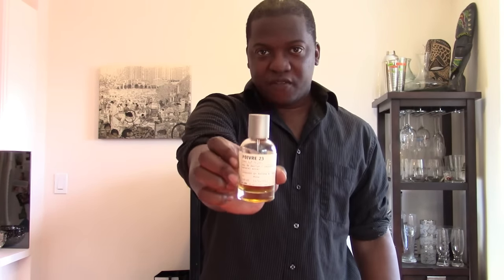Scent of the Week: 03-08-17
Scent of the Week